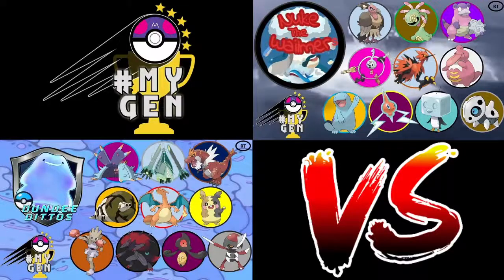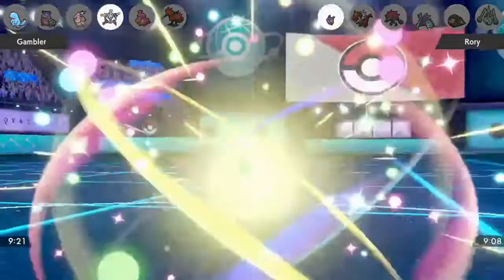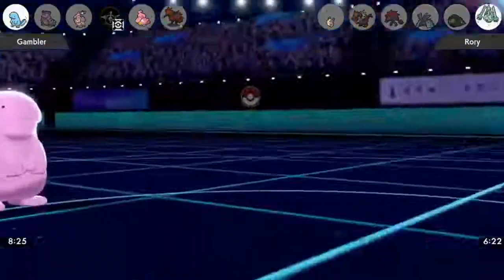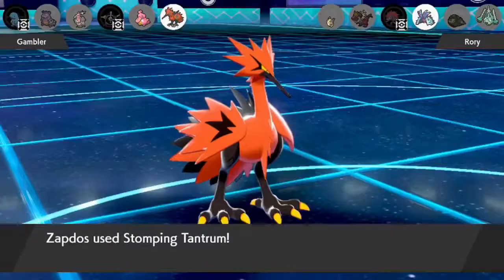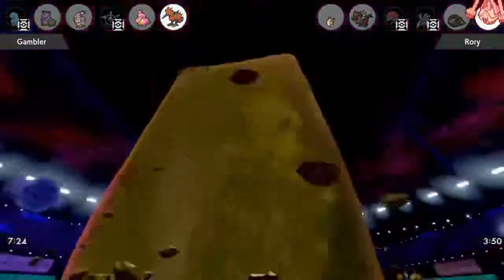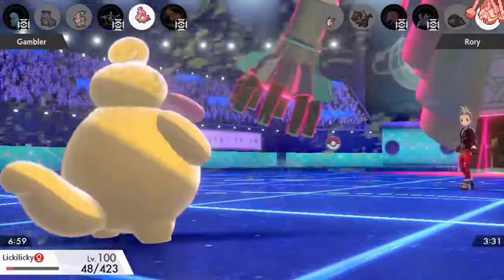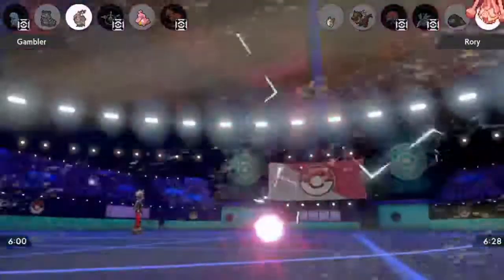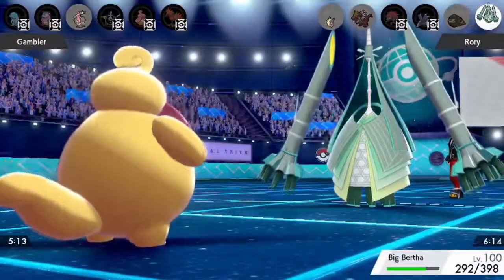MGDL Round 5 Nuke the Wailmer Vs. Dundee Dittos